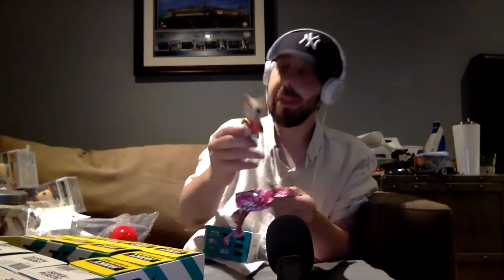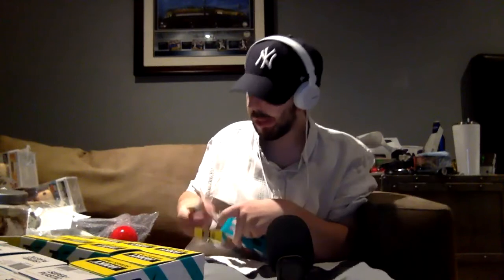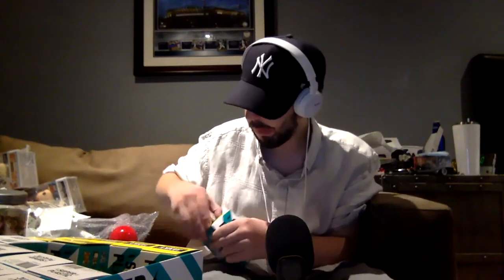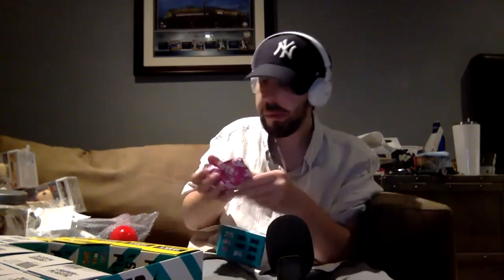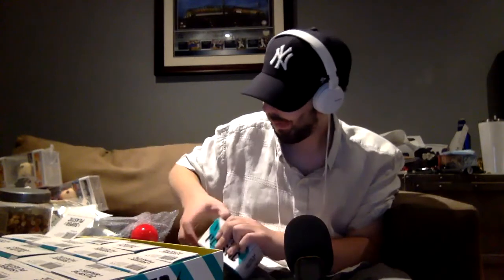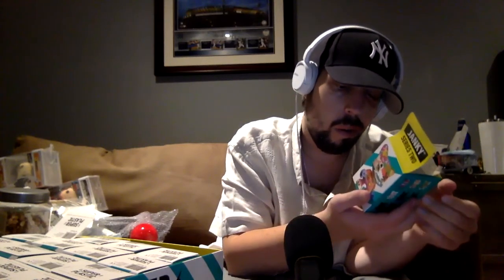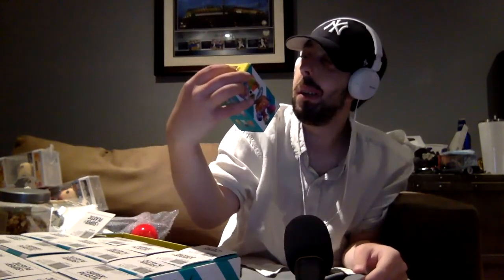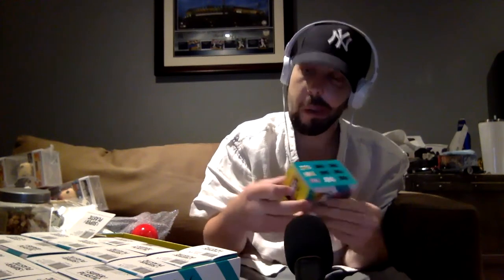Janky Case Pt 2